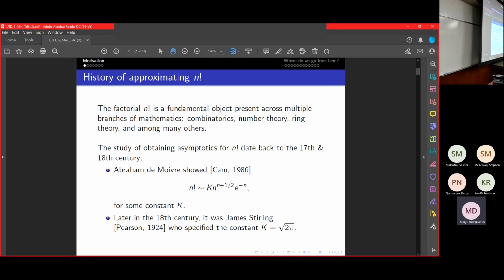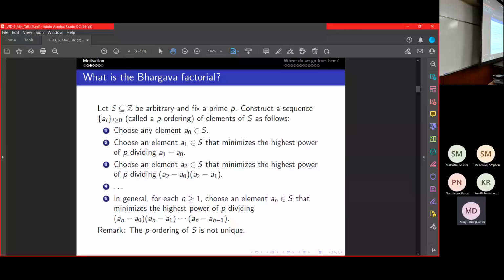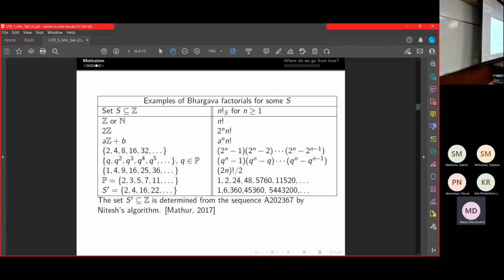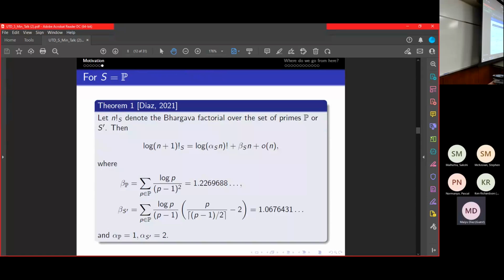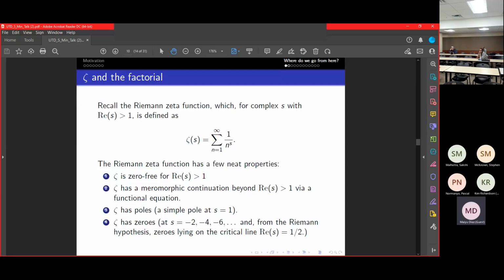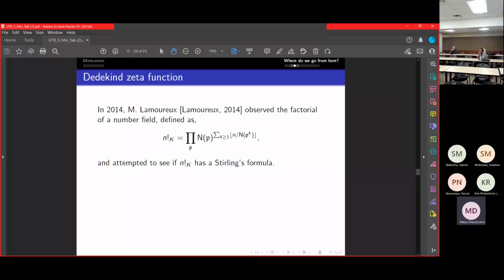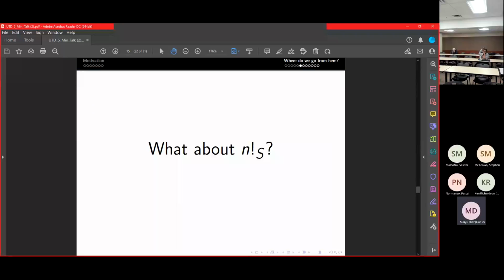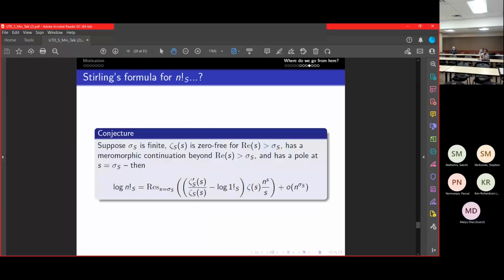A Story of Stirling's Formula | Maiyu Diaz (Texas Christian University)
Mathematics Graduate Students Workshop 2021 (Dec 20, 2021)